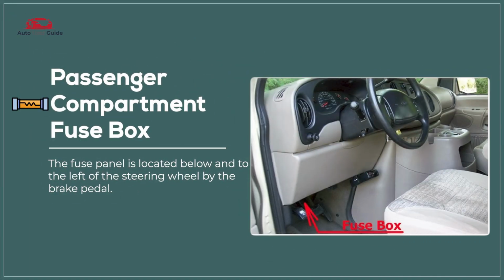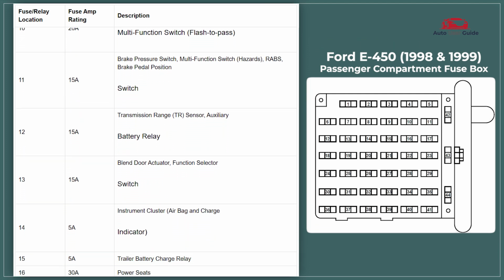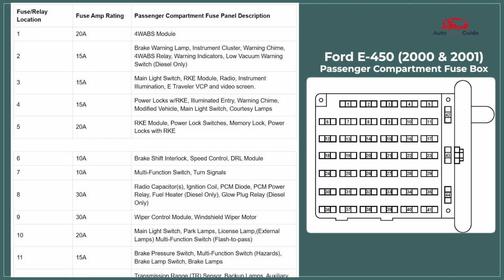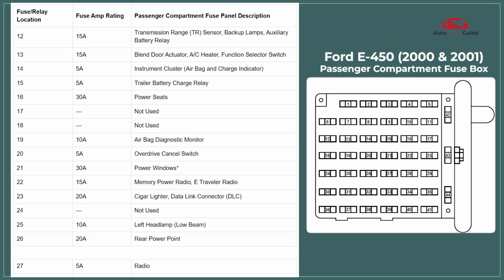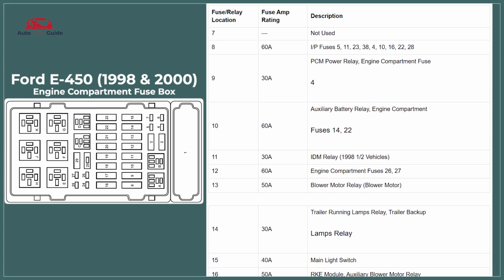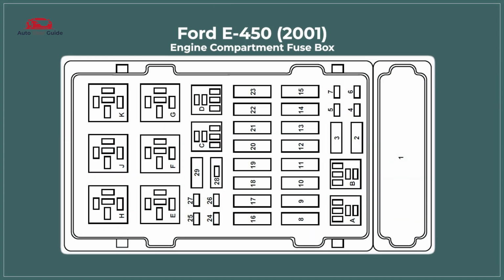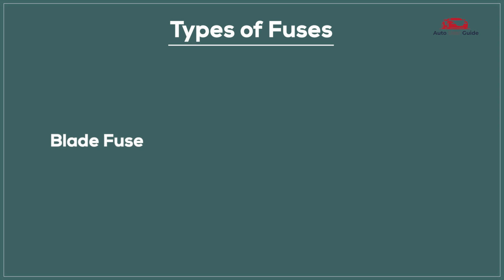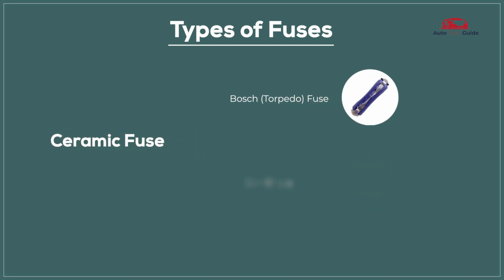Ford E-450 (1998 to 2001) Fuse Box Diagrams & Location Guide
Experiencing electrical issues in your 1998, 1999, 2000 and 2001 Ford E-450? This detailed guide walks you through the fuse box locations and provides clear diagrams for all Ford E-450 models from 1998, 1999, 2000, and 2001. Whether you're replacing a blown fuse or troubleshooting a faulty circuit, this video has everything you need.

✅ What’s Covered in This Video:

Fuse Box Locations – Pinpoint both the interior and engine compartment fuse boxes for every E-450 from 1998 to 2001.

Interior Fuse Panel Diagram – Understand what each fuse controls inside the cabin, from the power windows to the dashboard lights.

Engine Bay Fuse Box Diagram – Identify the fuses and relays that power key systems like ignition, fuel, and headlights.

Common Fuse Assignments – Quickly find fuses for the horn, radio, HVAC system, turn signals, wipers, and more.

Fuse Maintenance Tips – Learn safe procedures for checking and replacing fuses without damaging your van’s electrical system.

If you own a 1998, 1999, 2000, or 2001 Ford E-450, this guide will help you confidently handle electrical diagnostics and maintenance with ease.